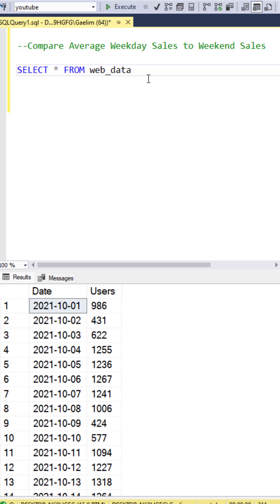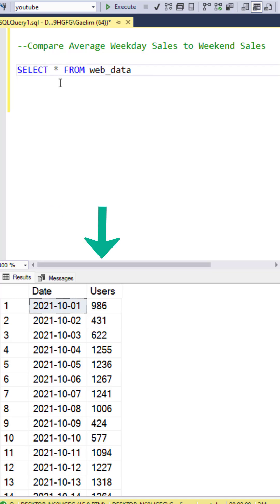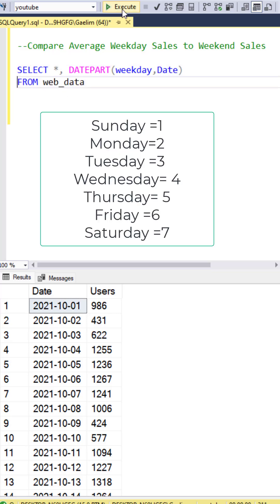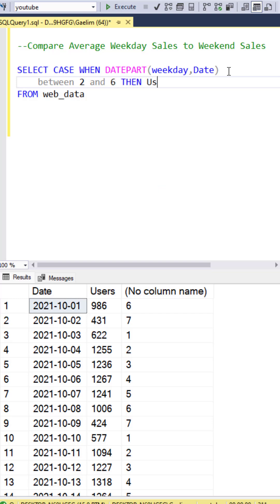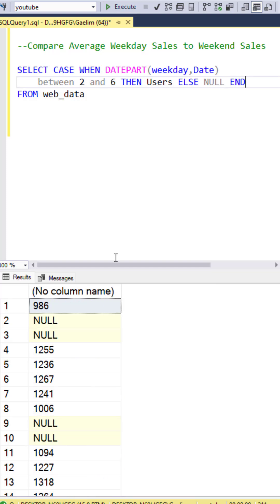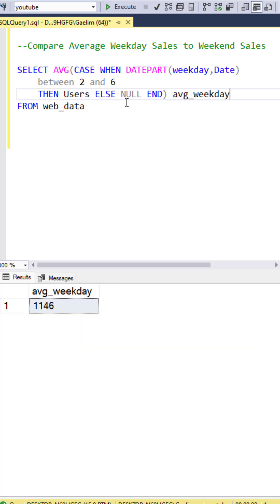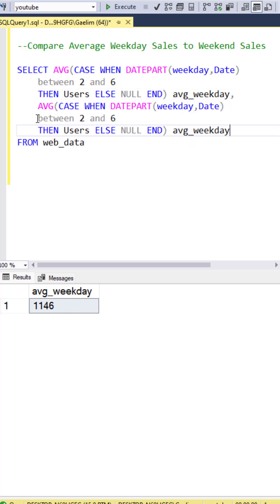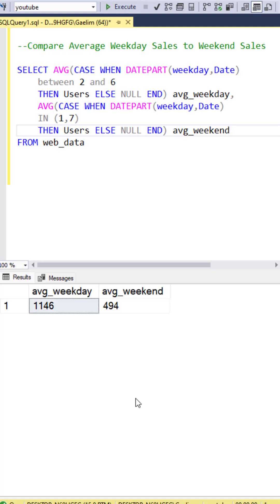Weekend vs Weekday | SQL for Data Analsyst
We will use the DATEPART Function and a CASE statement to compare weekday sales to weekend sales.